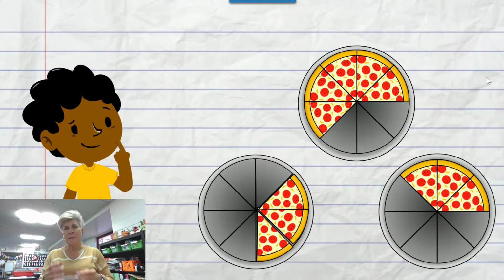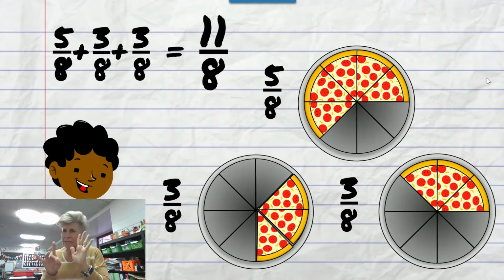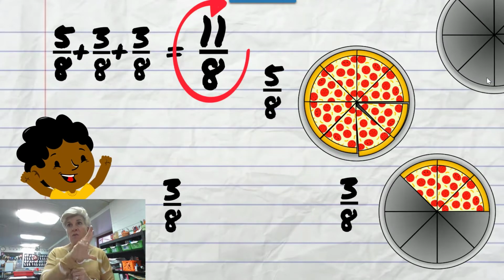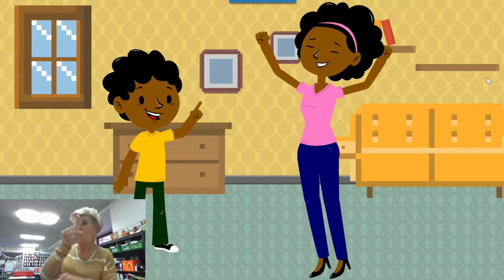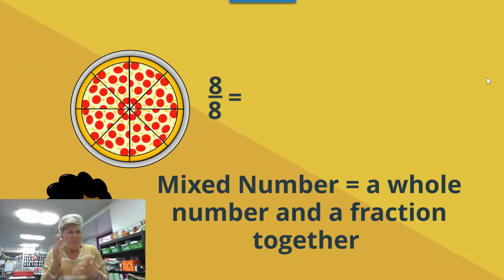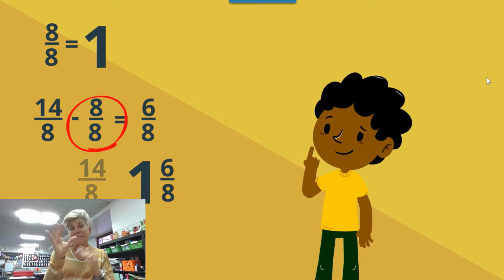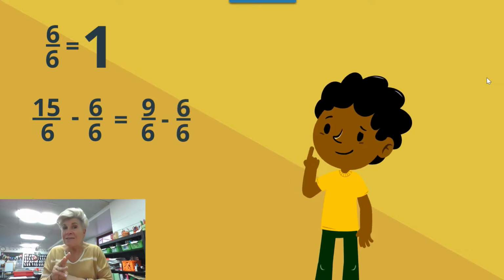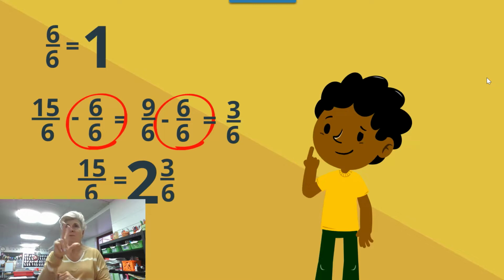E-Learning -Mixed Numbers